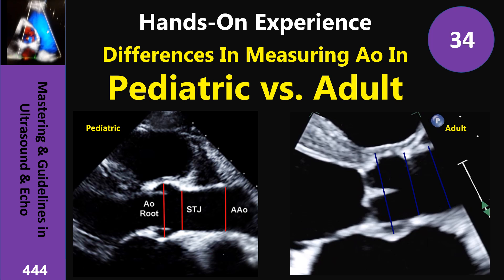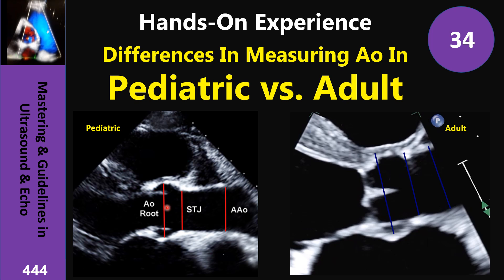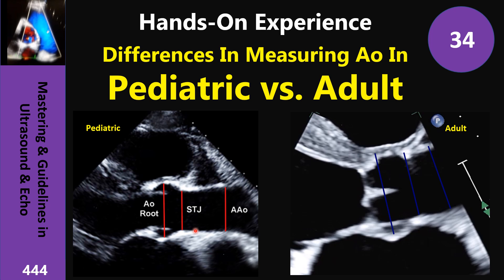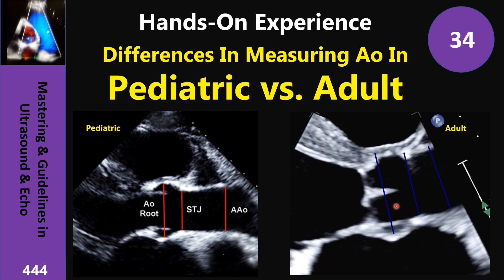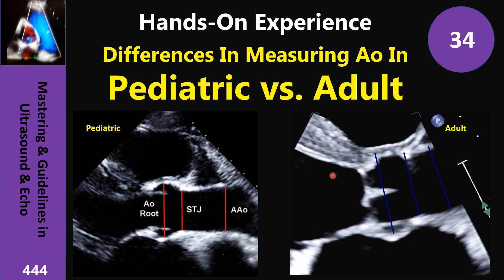Differences In Measuring Aorta In Pediatric vs. Adult